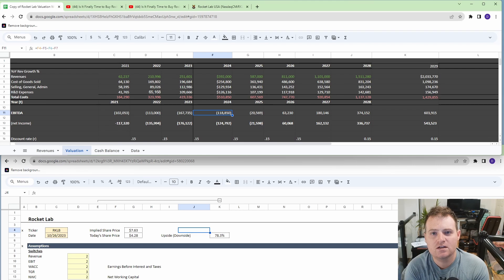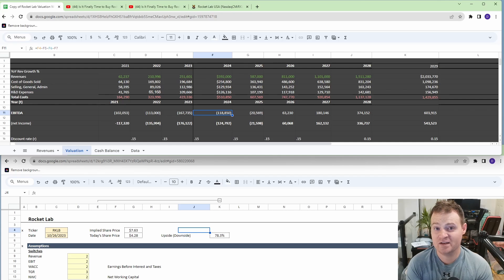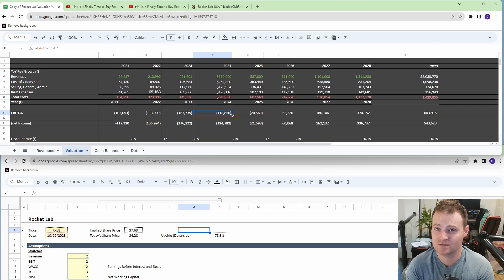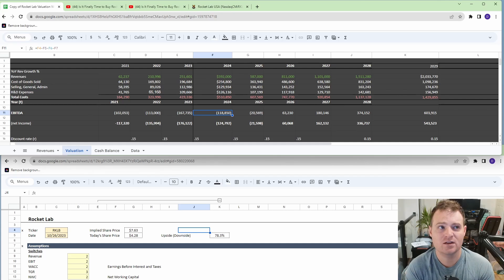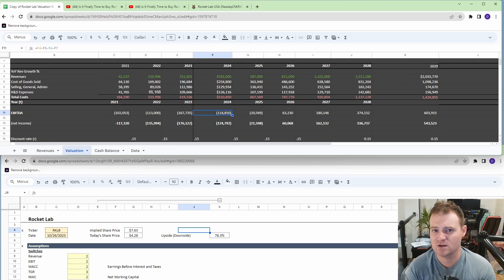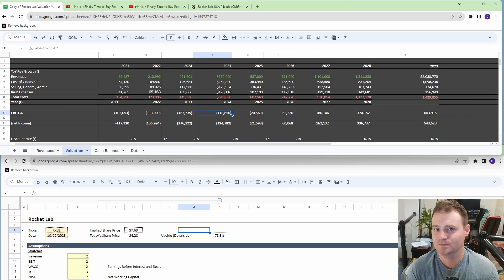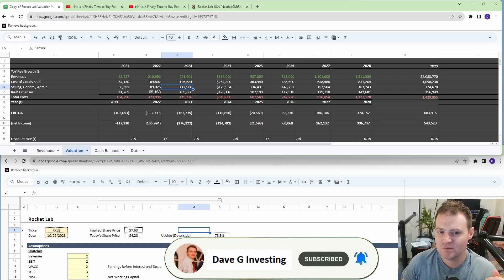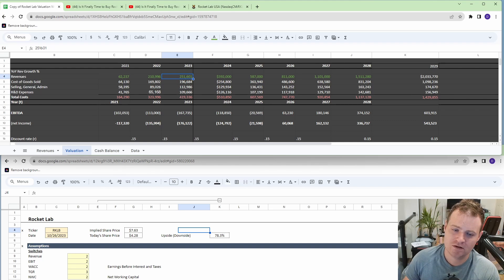My Rocket Lab Valuation VS Other DCFs!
Comparing my Valuation spreadsheet for Rocket Lab to a few others that are available online.